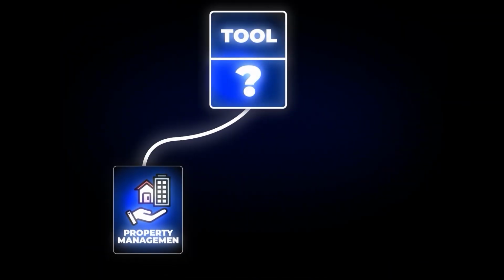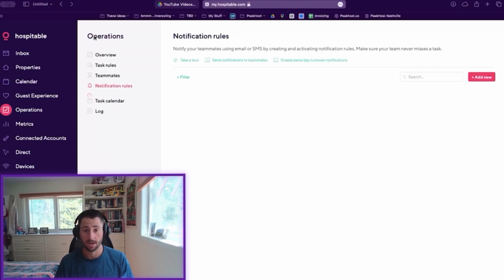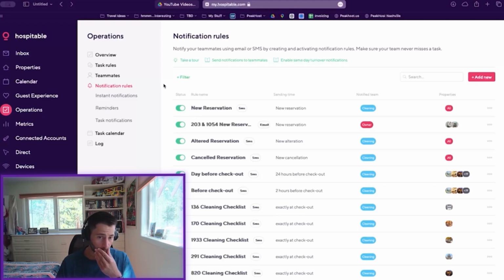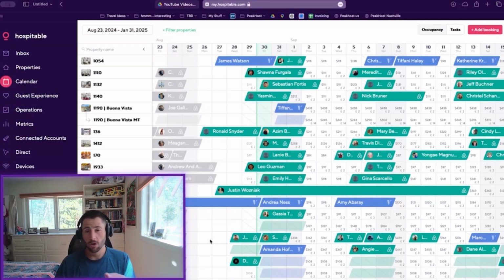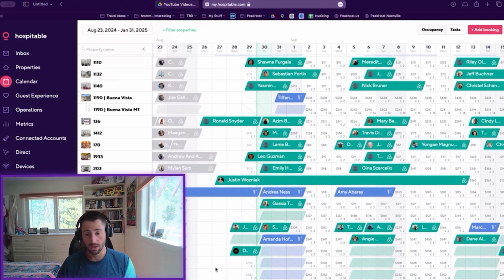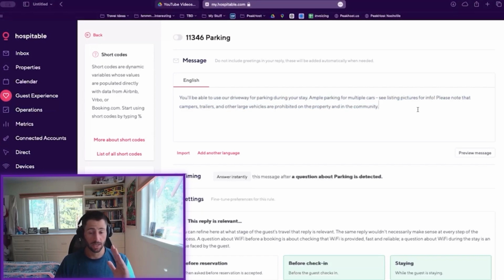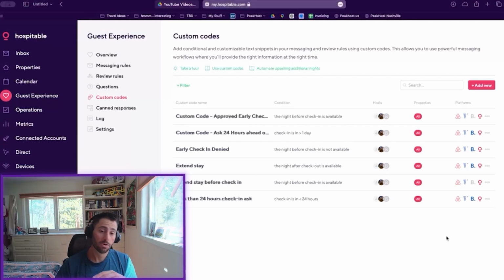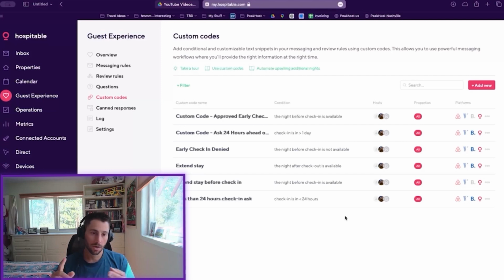4 Game-Changing Automation Tips in Hospitable You NEED to Know! ⚡💡 (Boost Your Airbnb Profits!)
Want to streamline your Airbnb business and save hours each week? In this video, I’m revealing 4 powerful automation tips using Hospitable that will completely transform how you manage your listings. ⚙️ From automated guest messaging to seamless calendar syncing, these hacks will help you run your short-term rental like a pro—while making more money with less effort. 💸

Whether you’re a seasoned host or just getting started, these tips will give you back your time and boost your productivity. 🔥

Stay efficient, stay profitable, and always keep optimizing. 💪